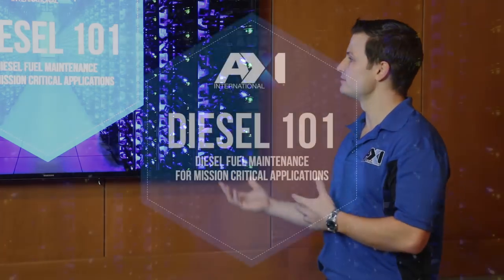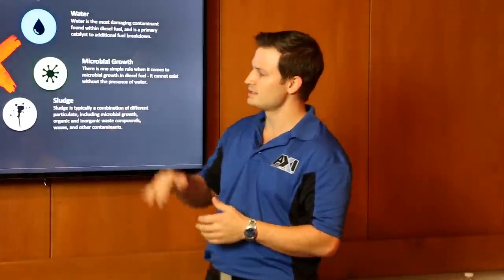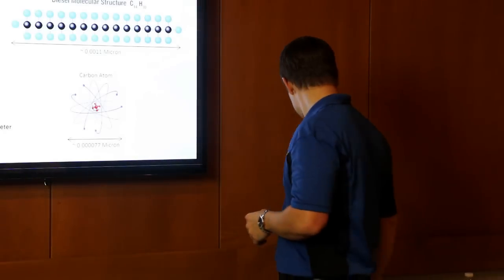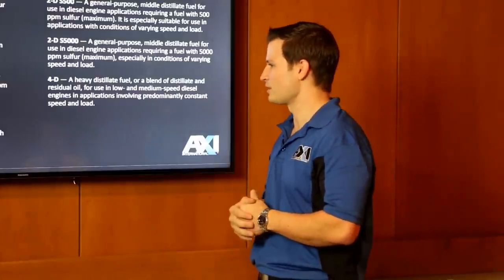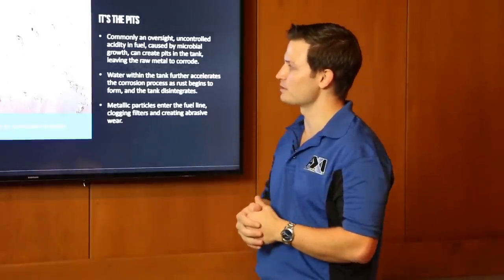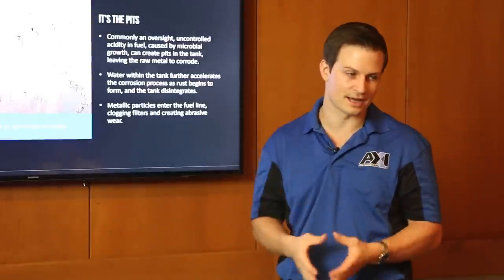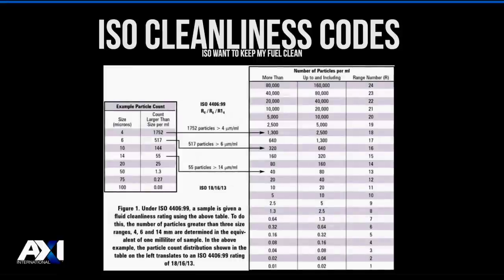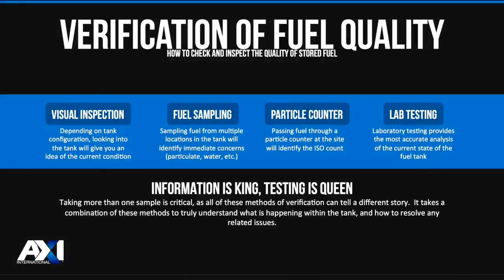Diesel 101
AXI International's Diesel 101 covers a number of key aspects related to diesel fuel, diesel fuel characteristics, and diesel fuel maintenance.